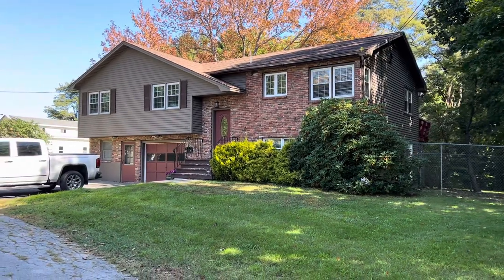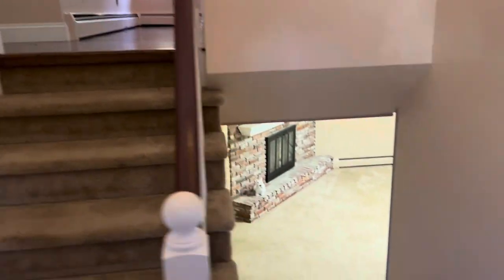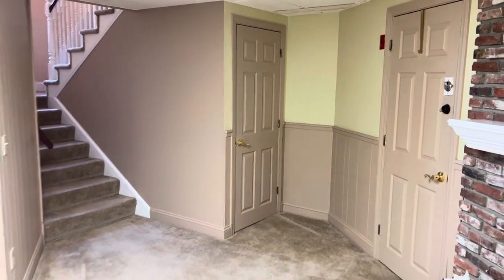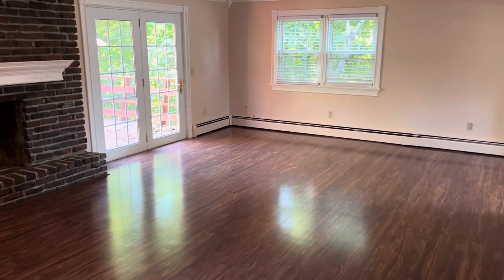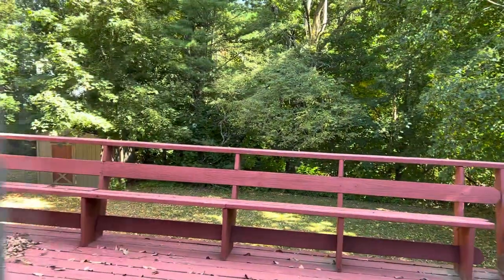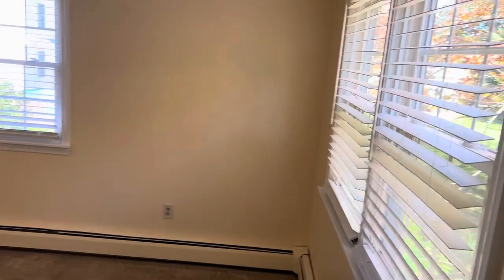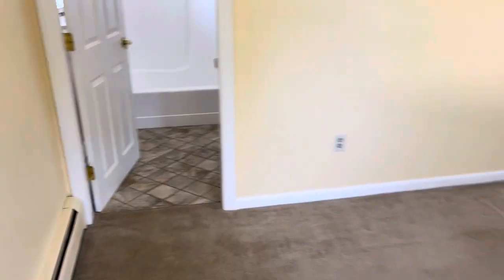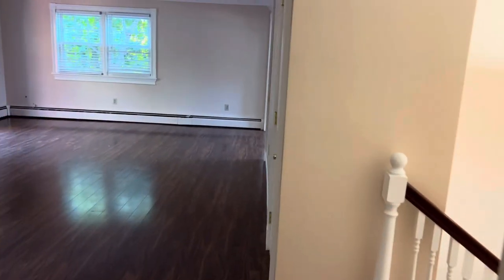663 Essex Street, Bangor, Maine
4 bed one bath raised ranch home in Bangor, Maine. Near the schools, shopping, hospitals.  Short commute to the University of Maine in Orono.